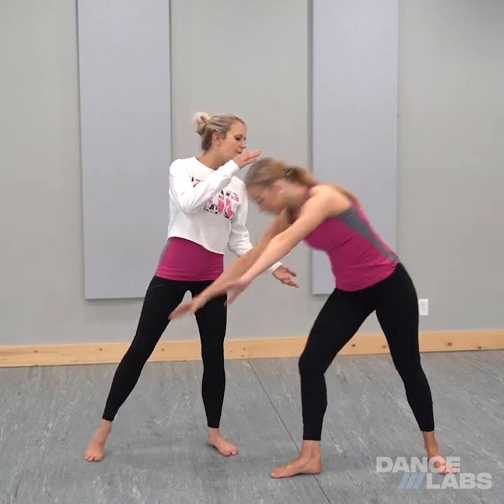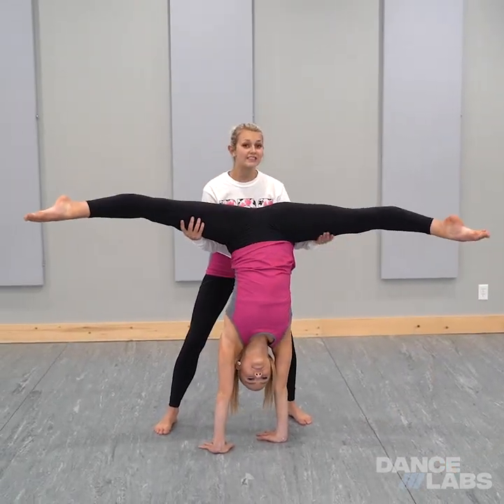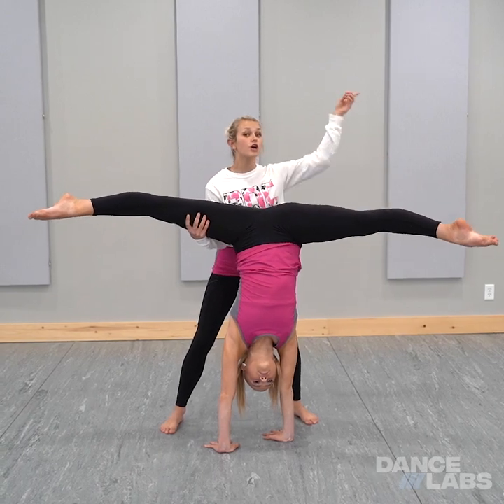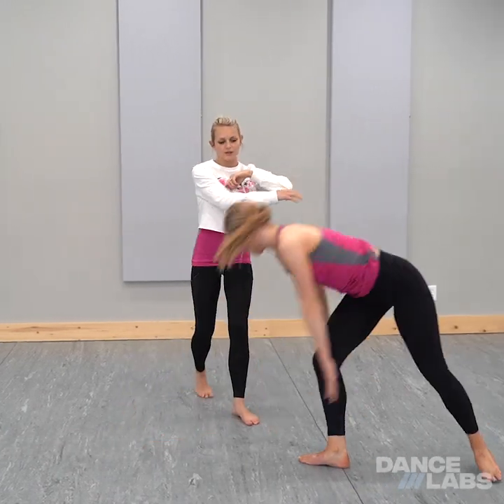Windmill Cartwheel Tutorial